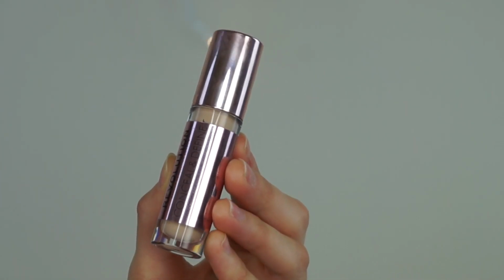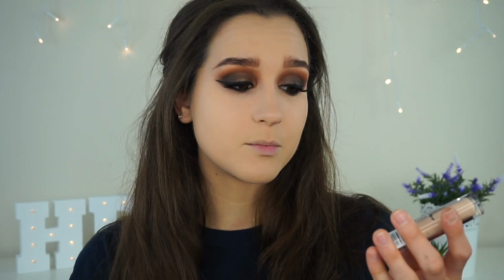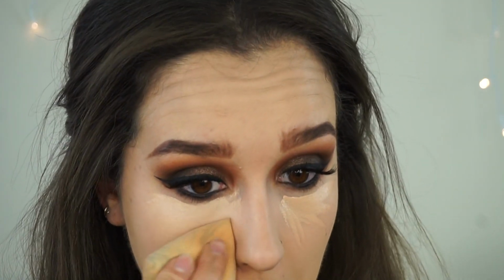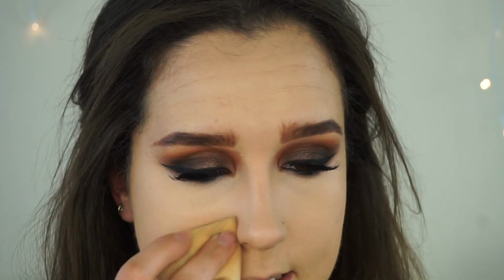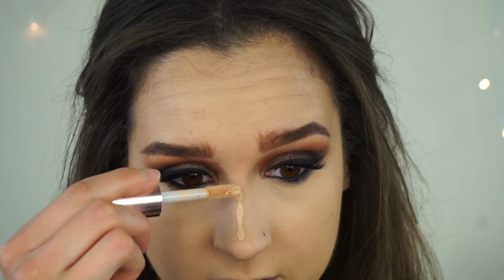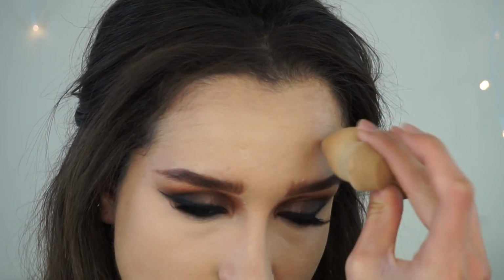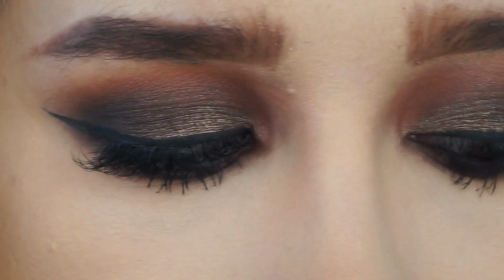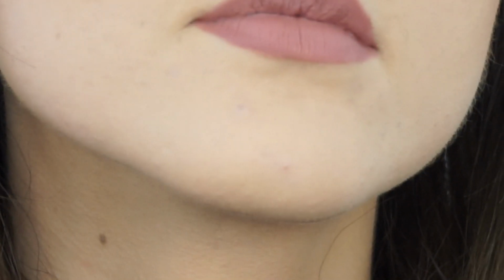OILY SKIN WEAR TEST | NEW Makeup Revolution Conceal and Define Concealer | Hannah Dorman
Ello ello! Today I'm doing a wear test on the new Makeup Revolution Conceal and Define Concealer! How did it work with my oily skin?

Have you tried it?

FAQ